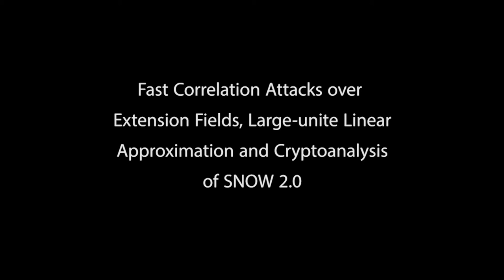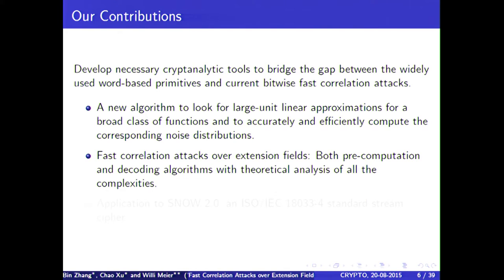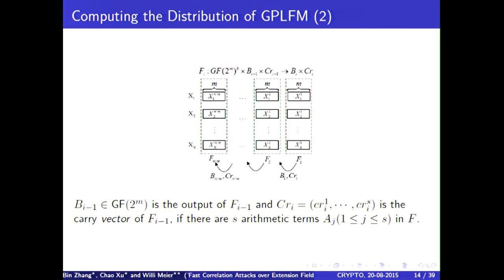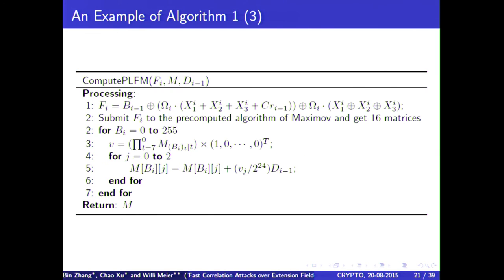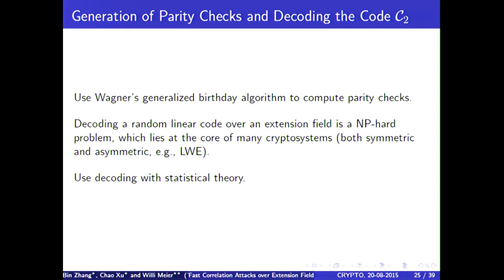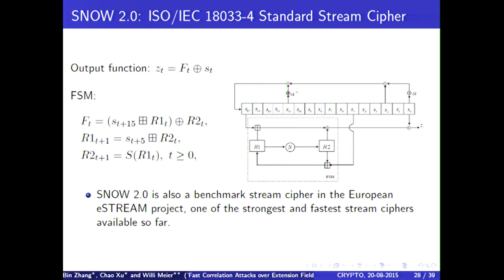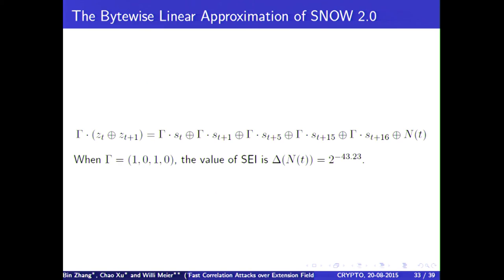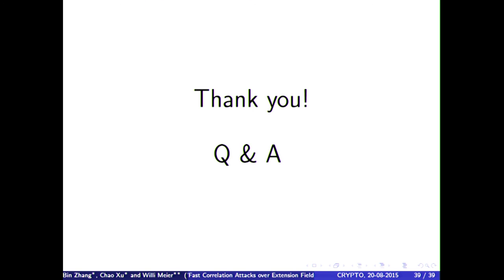Fast Correlation Attacks over Extension Fields, Large unite Linear Approximation and Cryptoanalysis